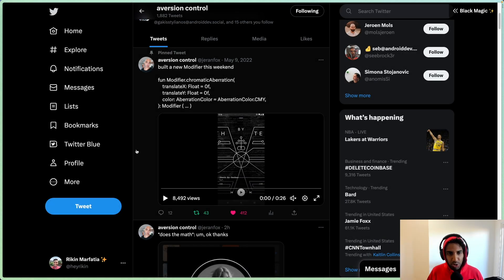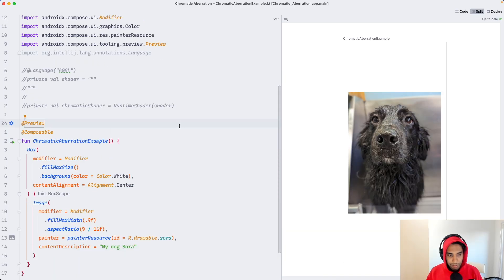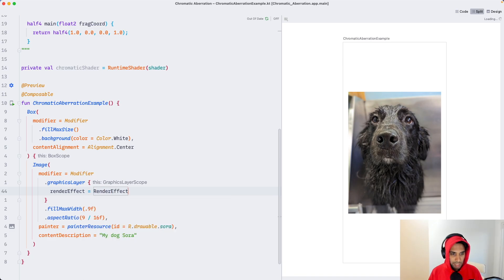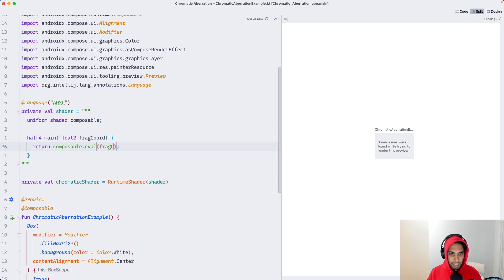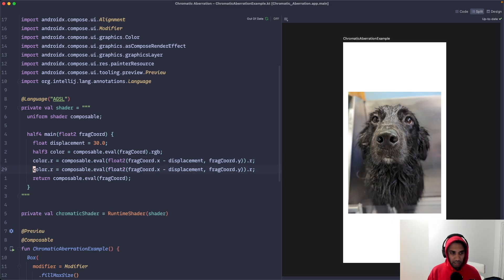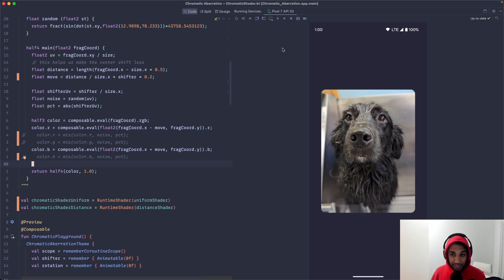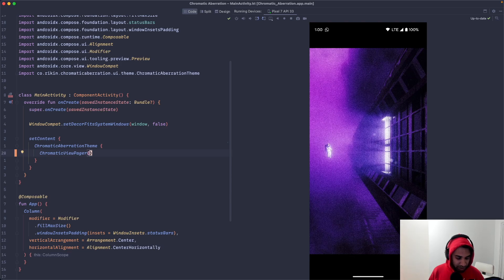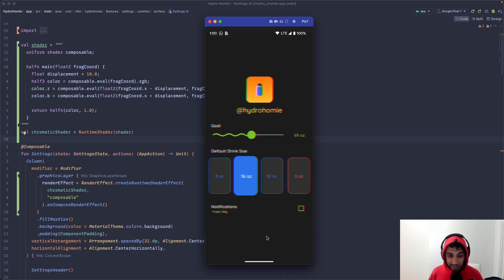Shaders for Android UI - Chromatic Aberration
Want to add a cool glitchy effect to your Android app?

In this video we'll build an AGSL Shader for a cool Chromatic Aberration effect. Then we'll apply it as a Render Effect to our components and showcase how we can use it in our Android apps!